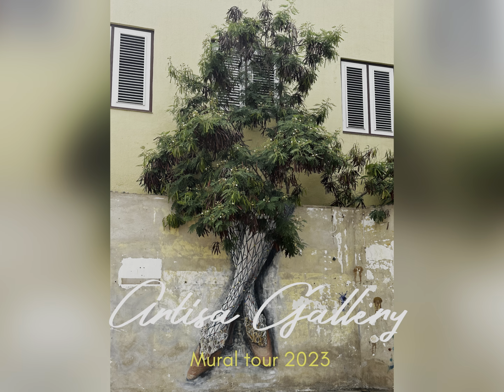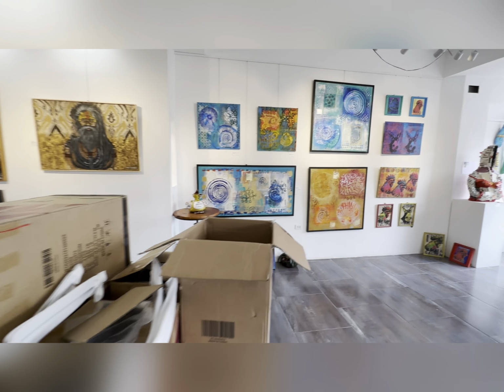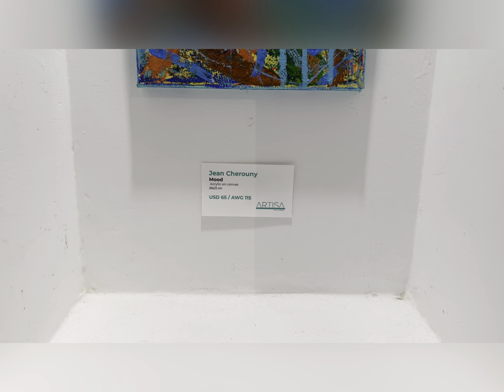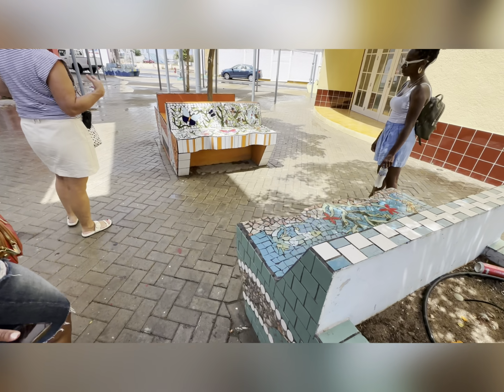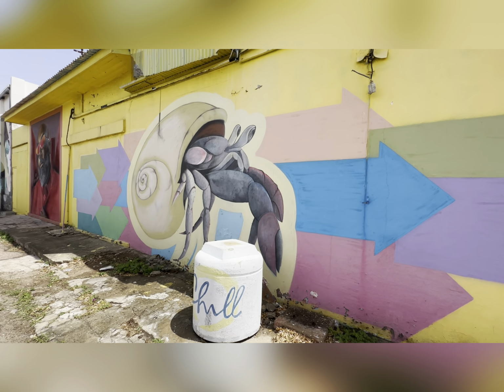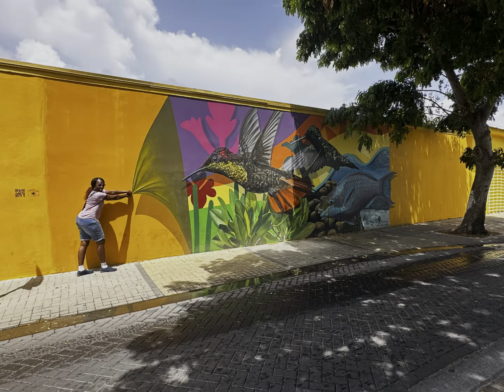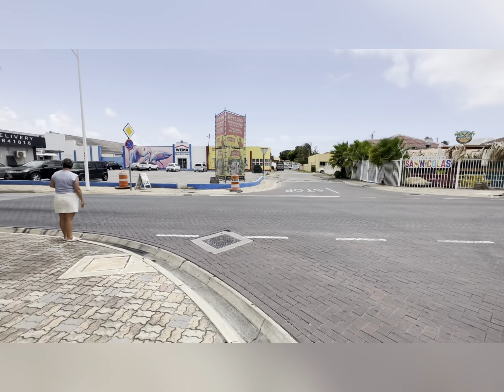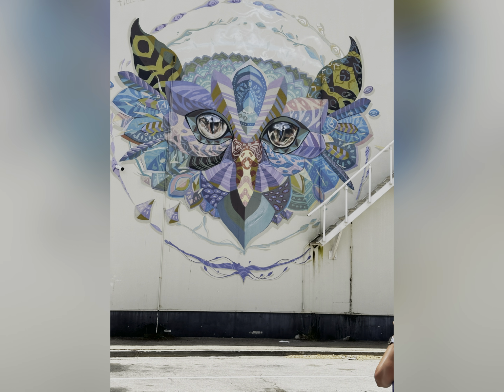Aruba Mural tour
We did a mural tour in the town of San Nicolas. Great tour! I highly recommend.

Musician: David Godfrey

Musician: Marphologiya